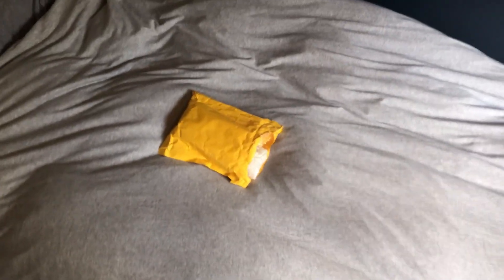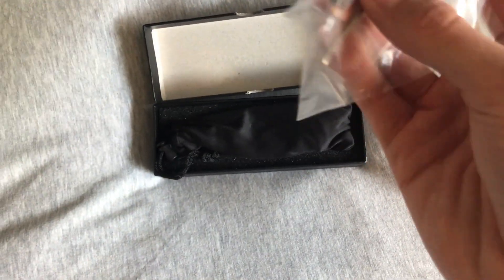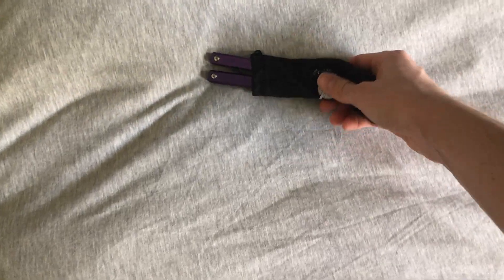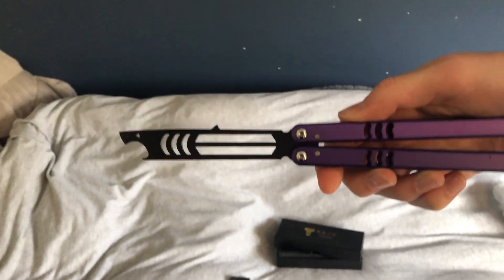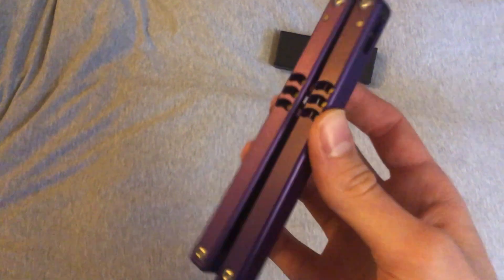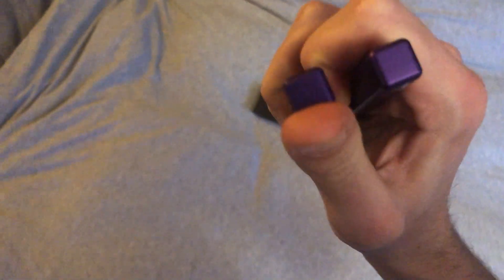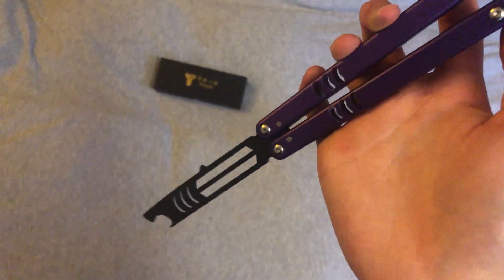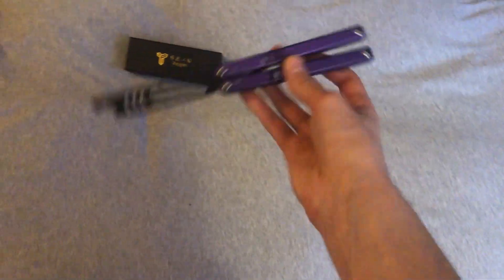$25 Bushings!!! | Mako V4 Clone Unboxing/First Impressions | Balisong Flipping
Found this mako V4 clone on aliexpress for only $25. It has bushings and perfect tolerances which is amazing for the price. I just had to check it out.

Reveiw coming in 2 weeks with some more balisongs on the way

(sorry if my voice is a little weird, im a bit sick atm, but i just had to get a video made on this trainer)